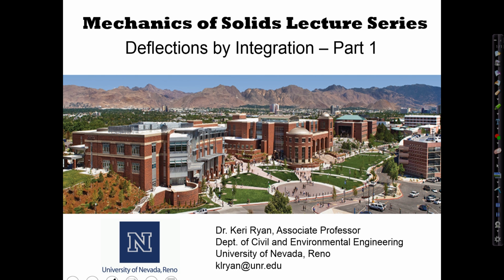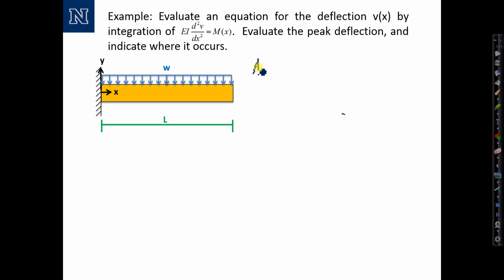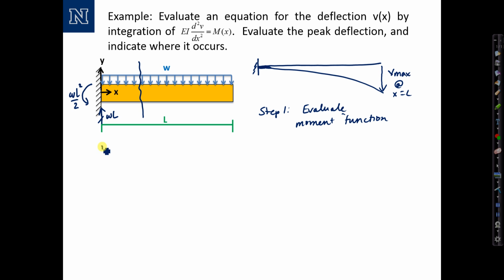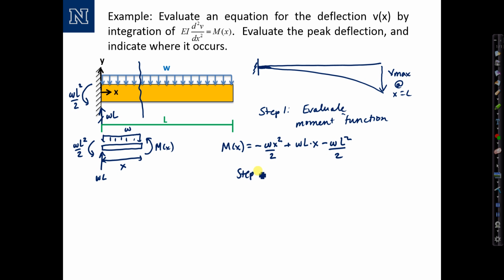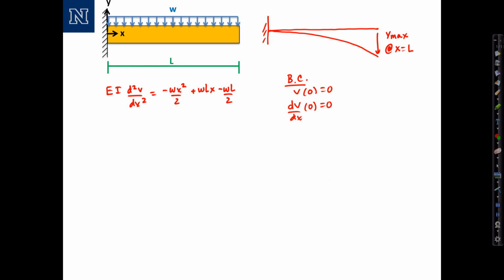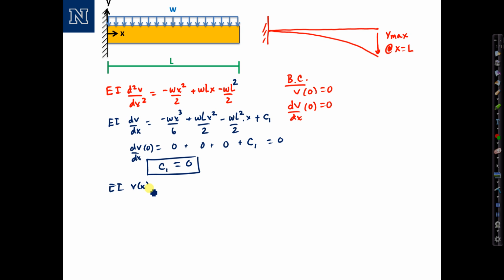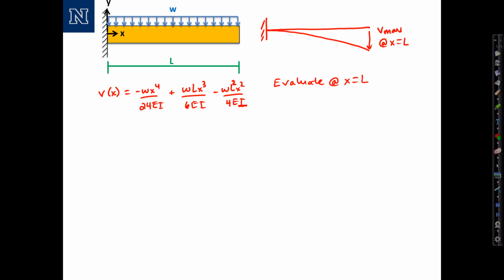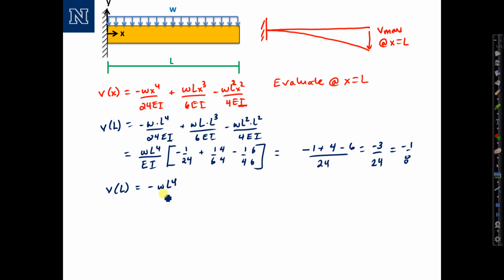Deflections by Integration Part 1